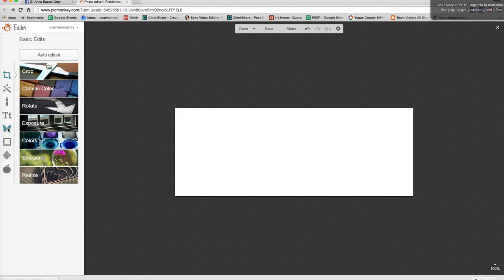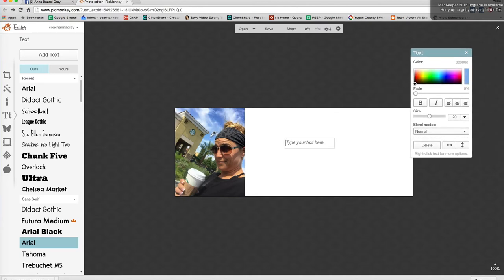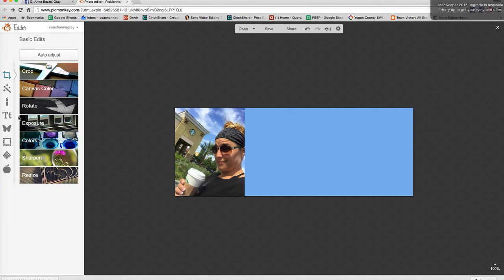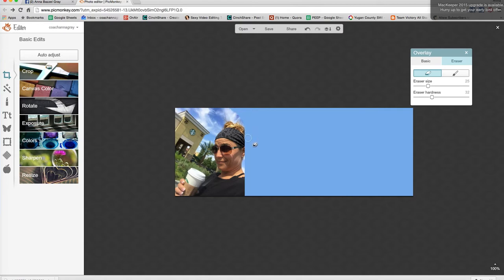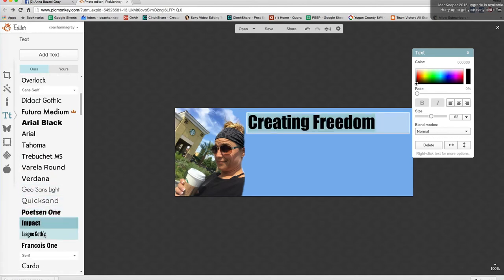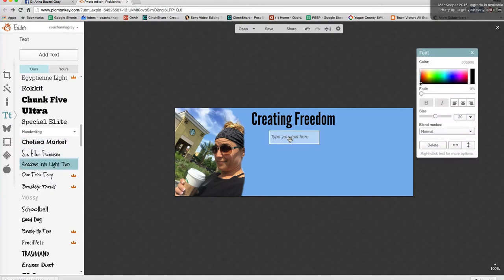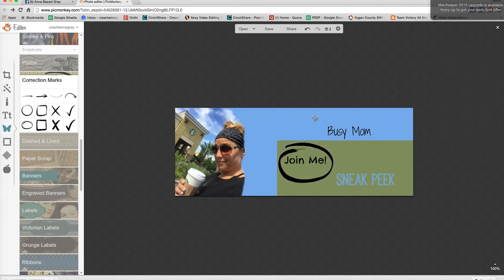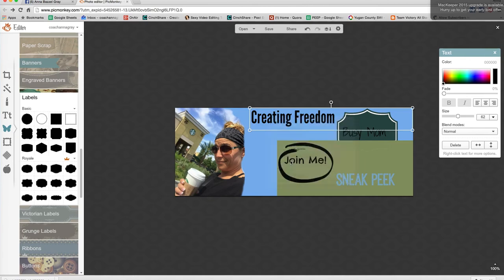How to use picmonkey to make your posts Stand Out